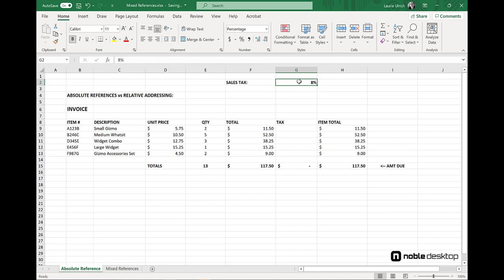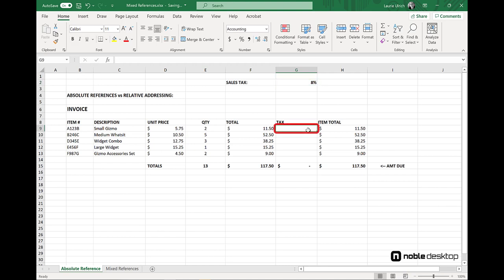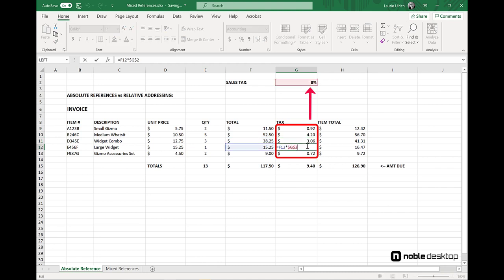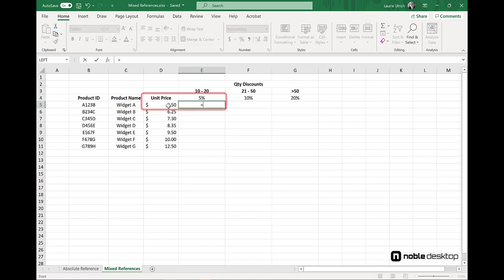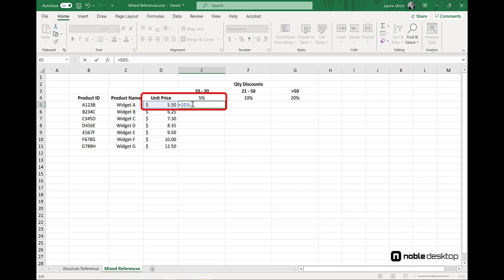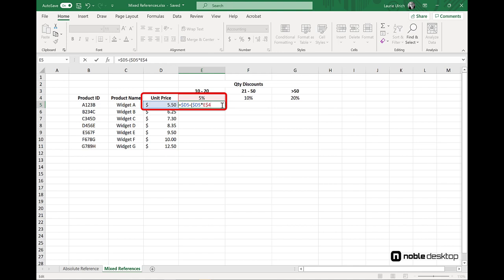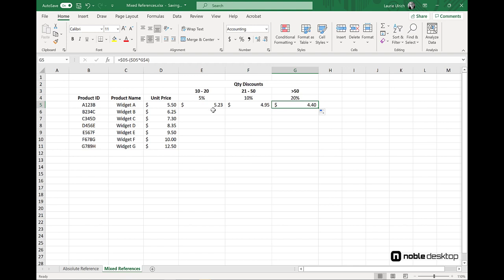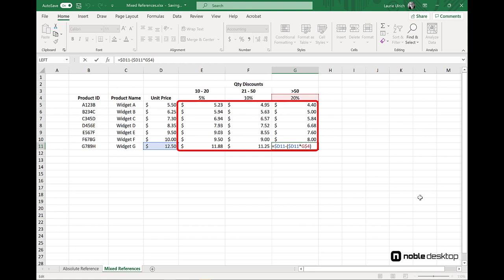Excel Video Tutorial: Creating Mixed References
Learn how to Create Mixed References in Excel.